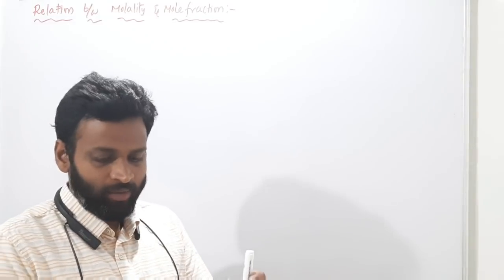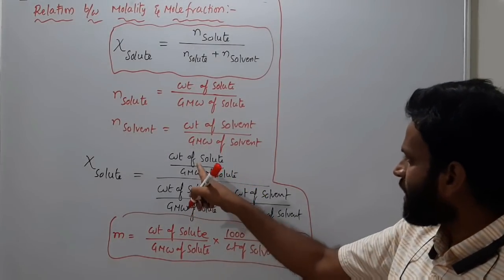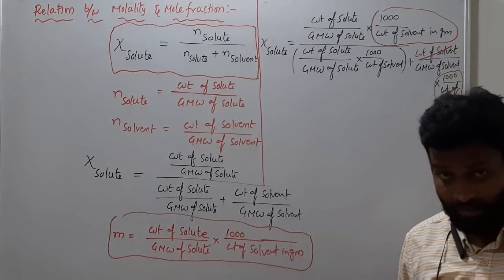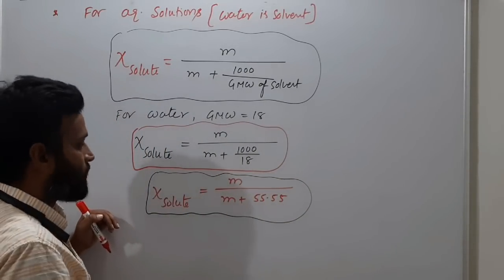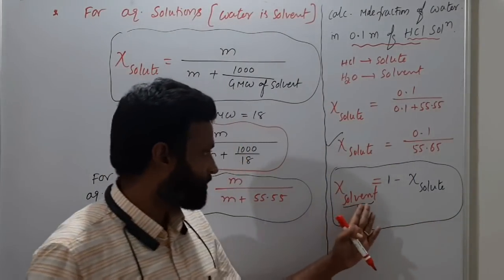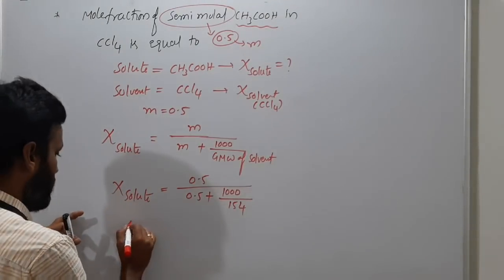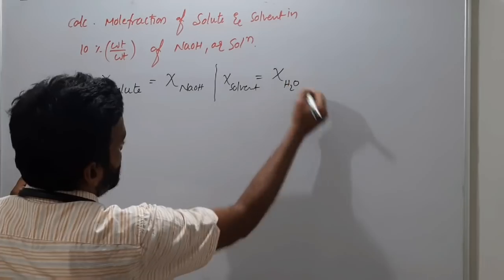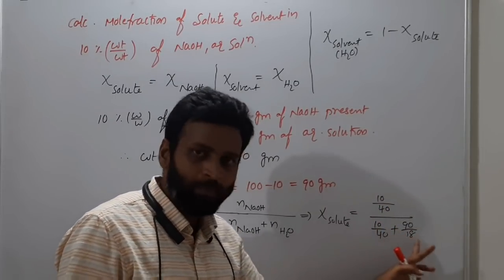Mole concept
Numericals based on concentration terms